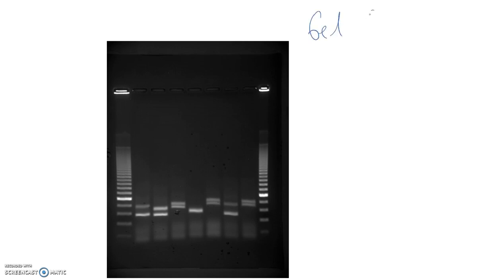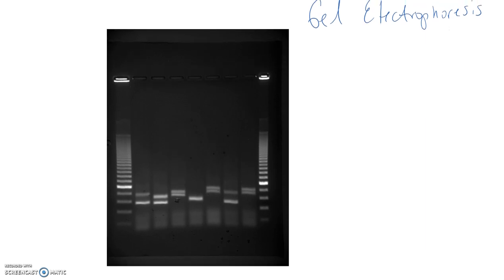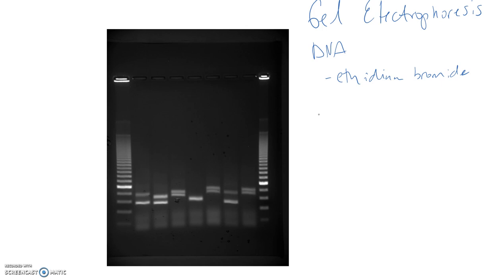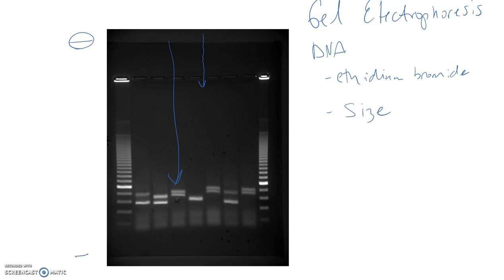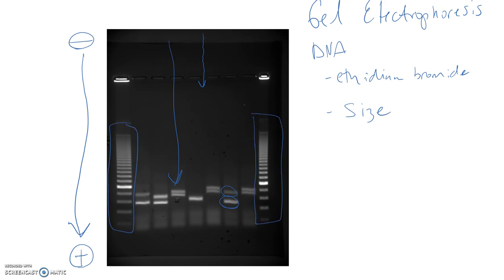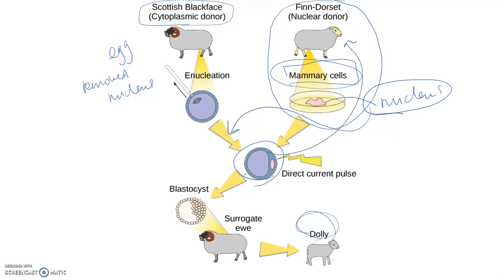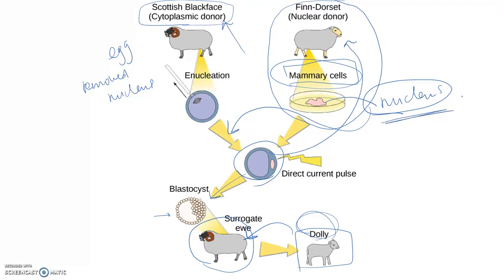biotechnology part 2